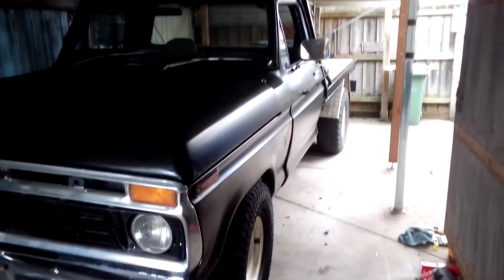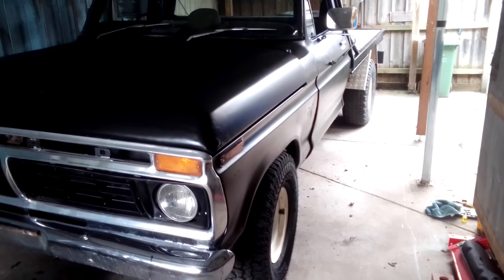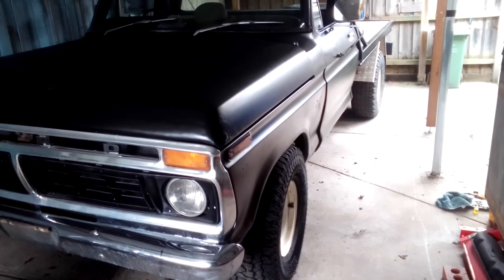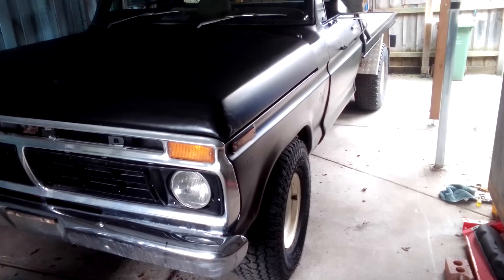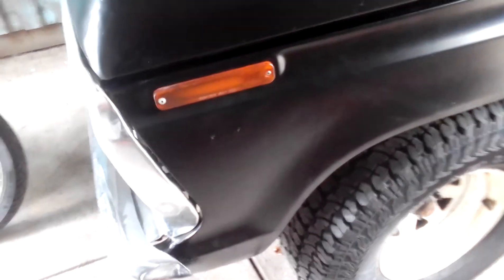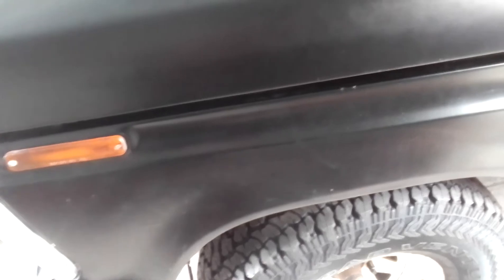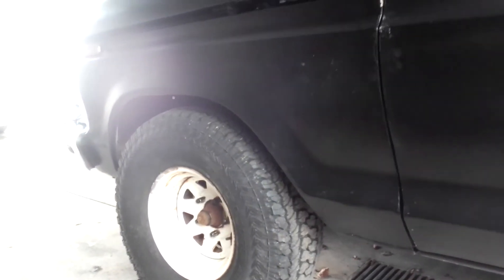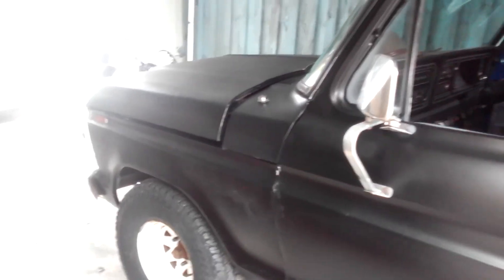left hand guard is on